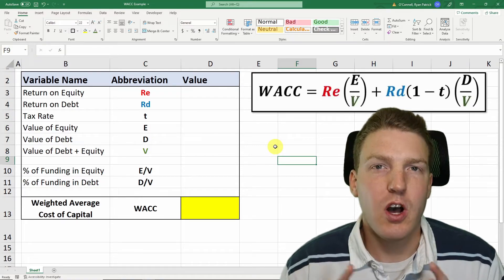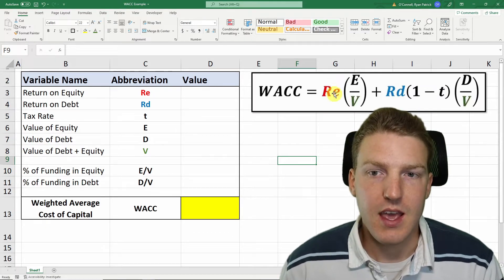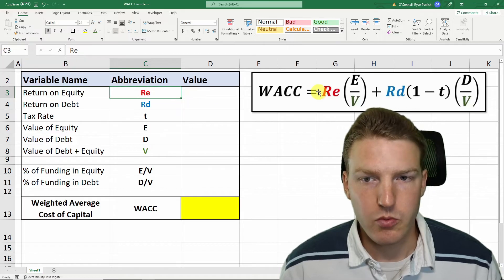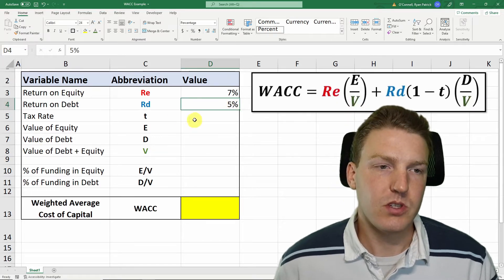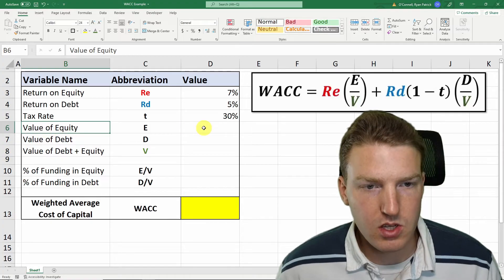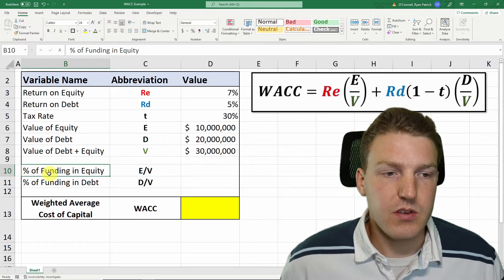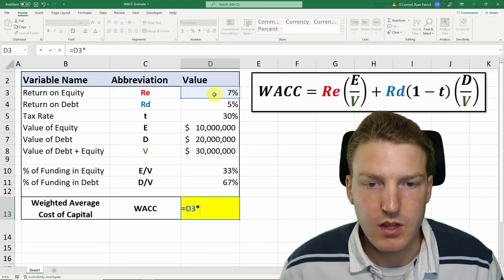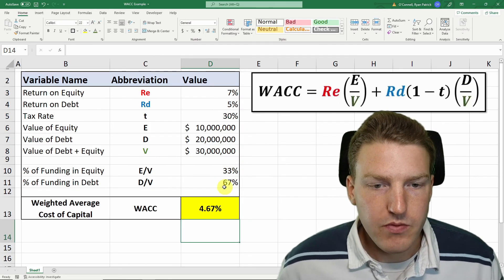Weighted Average Cost of Capital (WACC) Explained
Ryan O'Connell, CFA, FRM explains how to calculate Weighted Average Cost of Capital (WACC) using Excel.

Chapters:
0:00 - Debt Funding and Equity Funding Explained
0:57 - Making Debt and Equity Assumptions
2:24 - Calculate Weighted Average Cost of Capital (WACC)